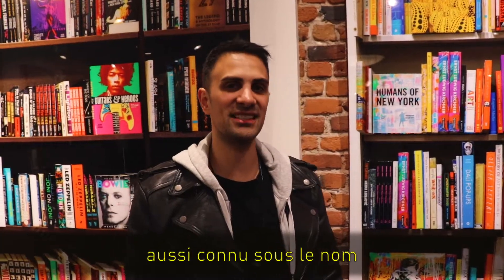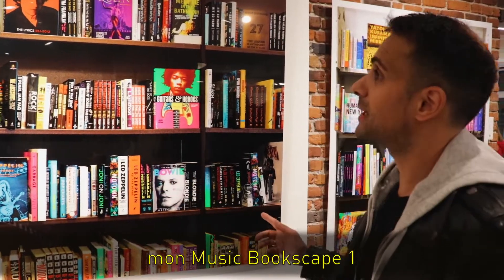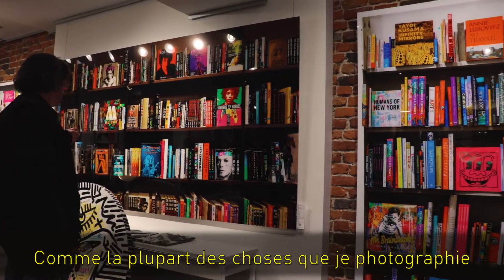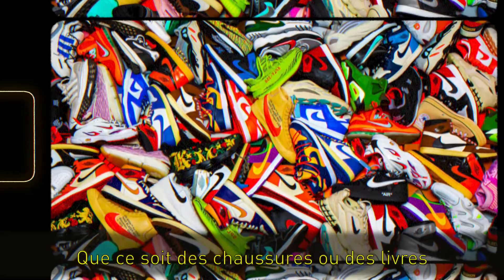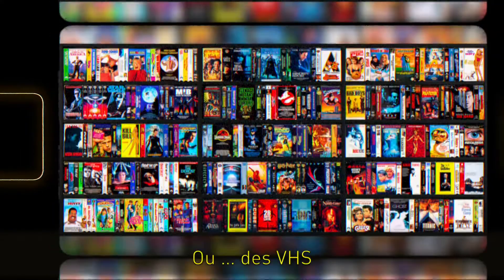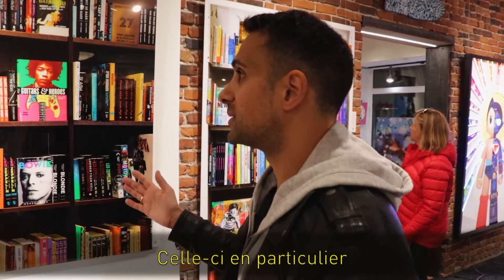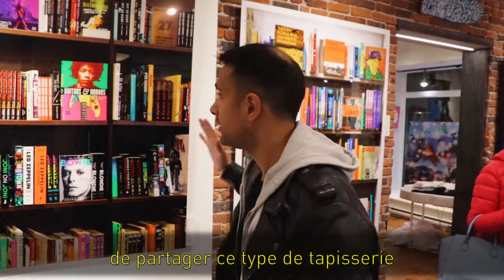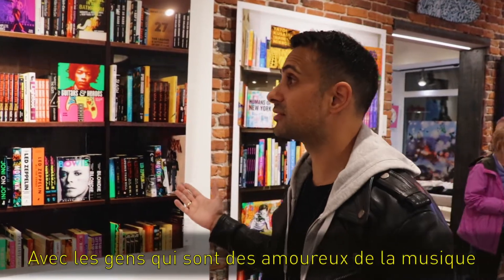Cedric Sequerra, AKA SQRA, "Dans l'oeil du collectionneur" 2/3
Voici la deuxième capsule explicative de Cedric Sequerra, AKA SQRA, filmée lors de la nuit des galeries 2022.
"Dans l'oeil du collectionneur"